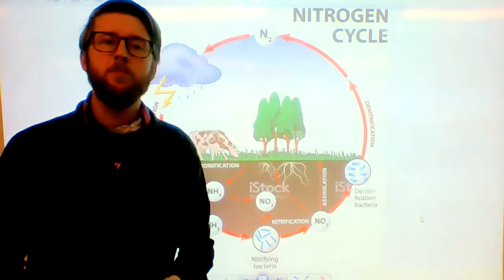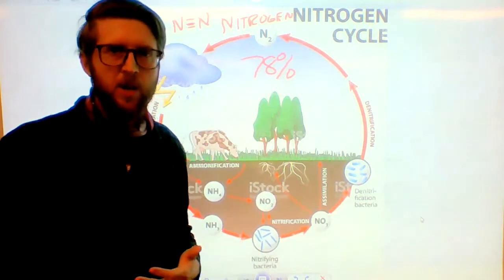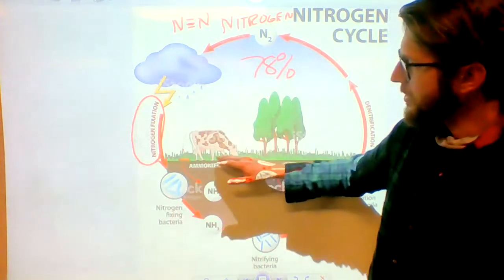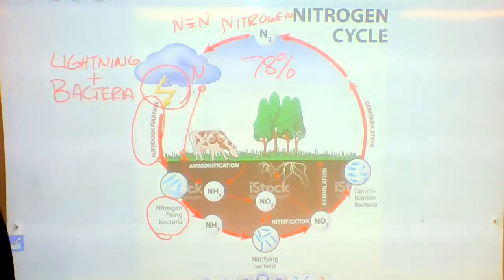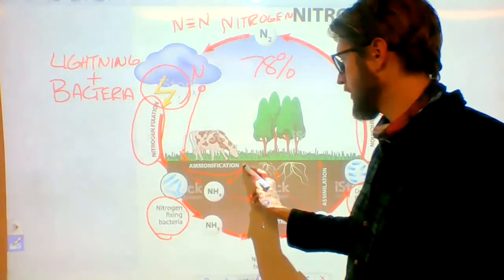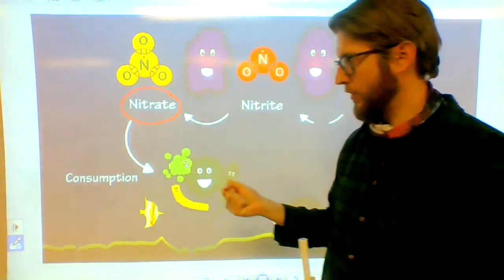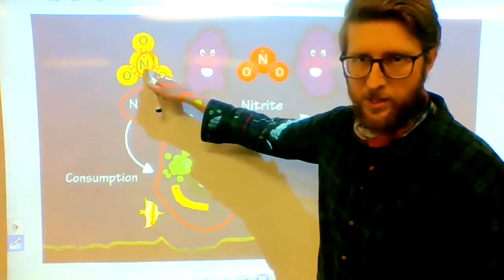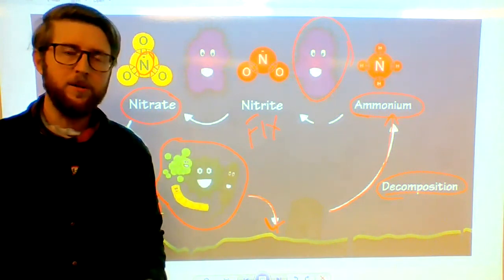12.D 2: The Nitrogen Cycle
We discuss the importance of Nitrogen, the processes that "fix" Nitrogen so it can be used by plants, then the process of "un-fixing it" to put it back into the atmosphere. We also discuss how this works in aquatic environments where there is no atmospheric Nitrogen available.